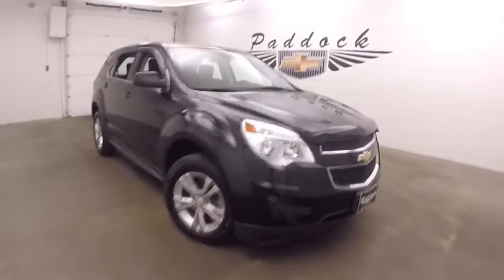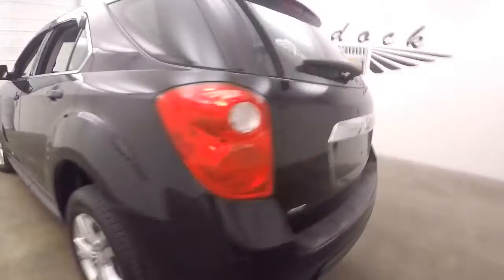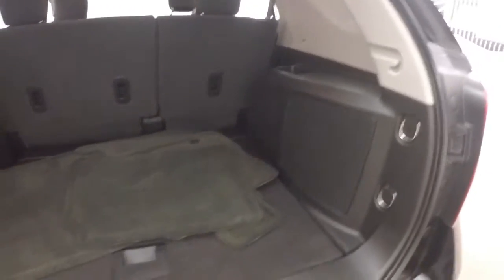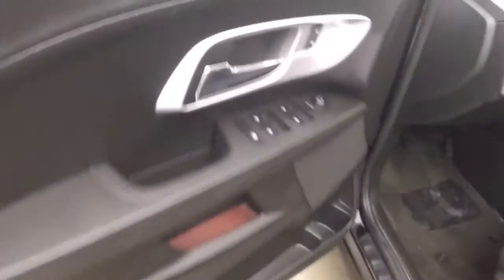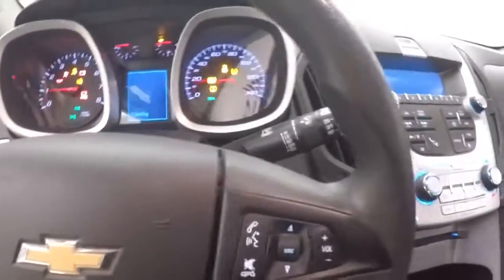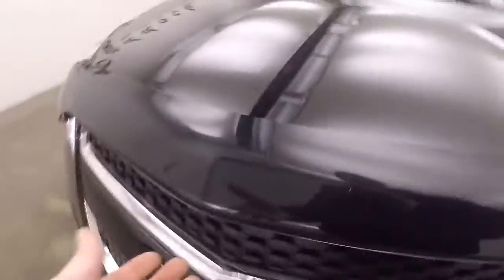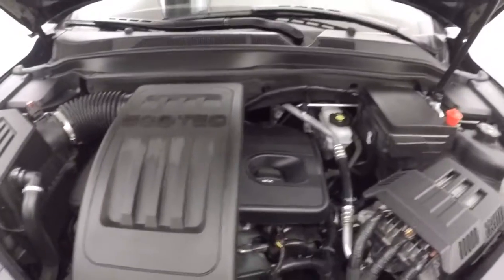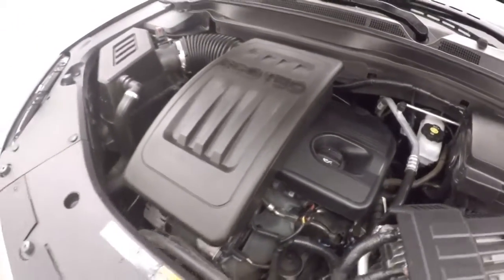70308A Used Equinox